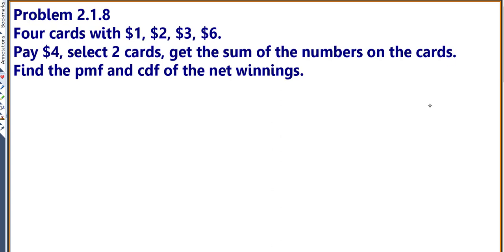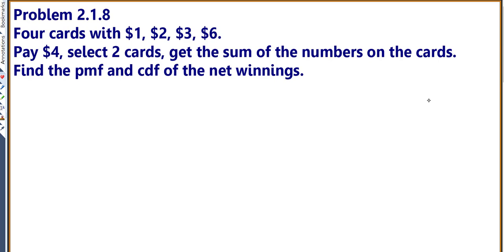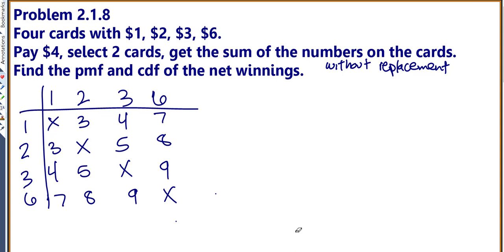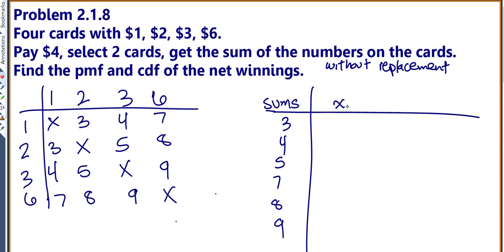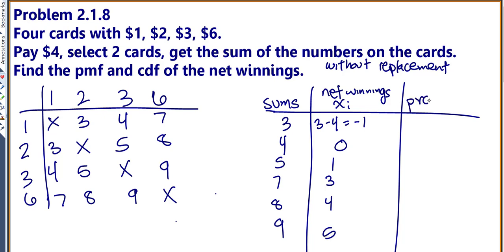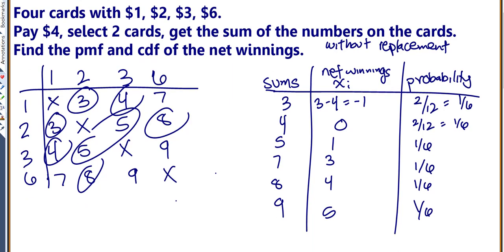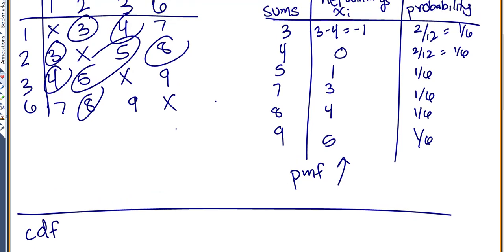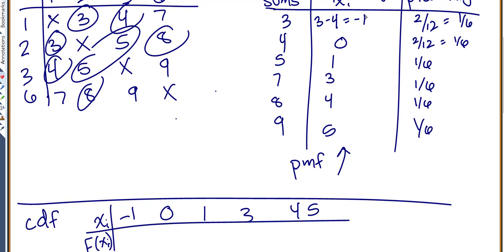STAT 3000 Problem 2.1.8 Find pmf and cdf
find pmf and cdf, draw two cards, net winnings, sum